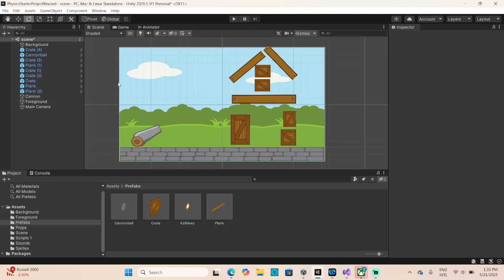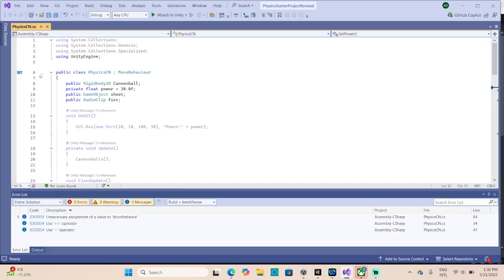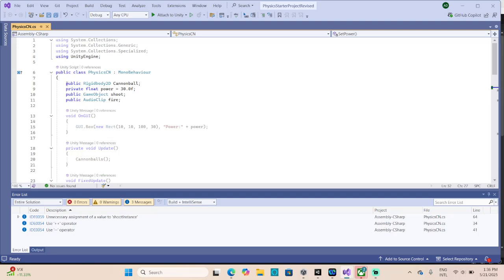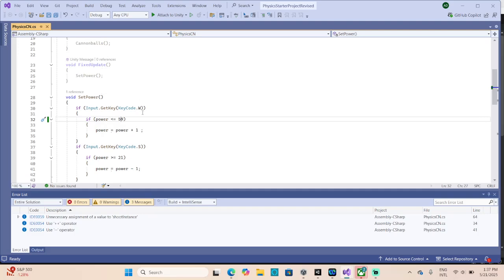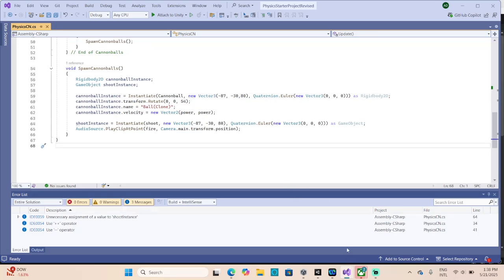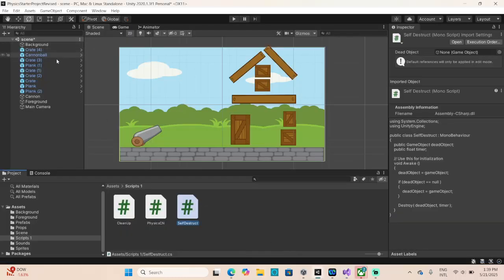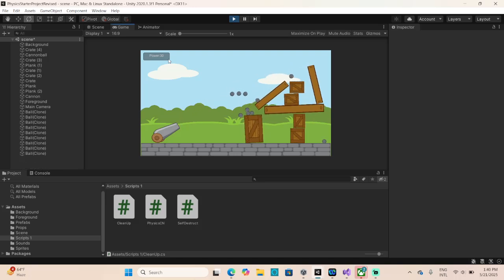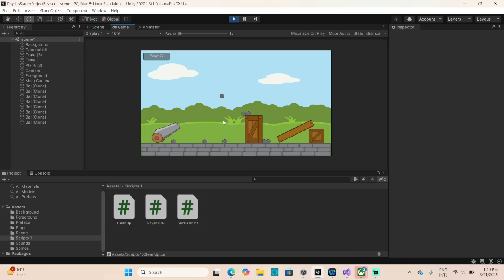Physics - SGD213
Hi! This is my video for my physics game assignment. I hope you enjoy it!